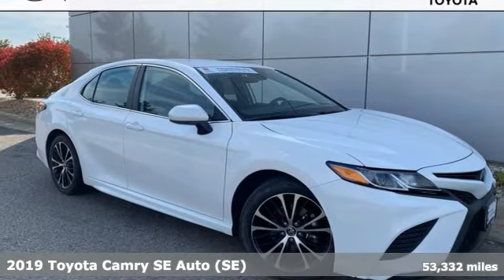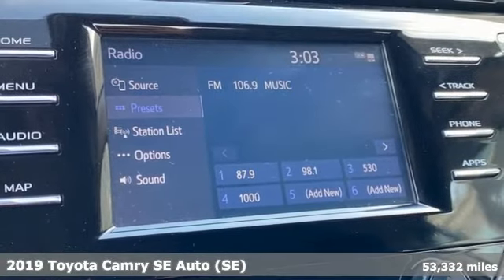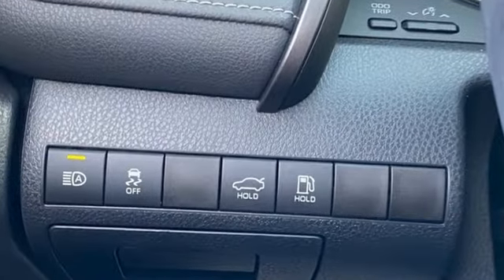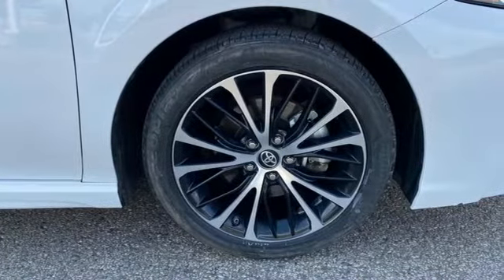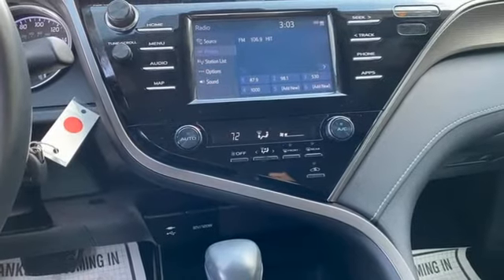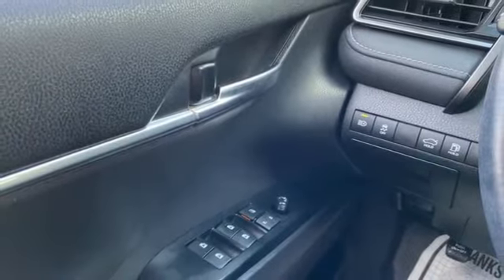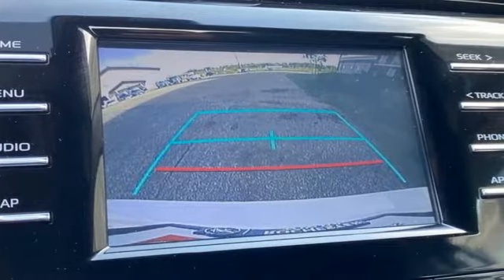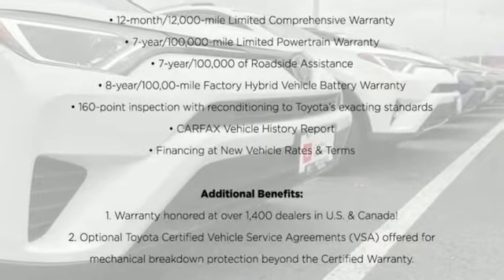Used 2019 Toyota Camry Rochester, MN XT9236 - SOLD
Year: 2019
Make: Toyota
Model: Camry
Trim: SE
Engine: 2.5L I4 DOHC 16V
Transmission: 8-Speed Automatic
Color: White
Interior: Black
Mileage: 53332
Stock #: XT9236
VIN: 4T1B11HK4KU822891
Certified. Recent Arrival! Collision Warning System, Adaptive Cruise Control, Leather Seats, Lane Keeping Assist, Touchscreen Controls, Backup Camera, Bluetooth Hands Free, Portable Audio Connection, Toyota Entune, Cruise Control, Power Package, ABS brakes, Alloy wheels, Automatic temperature control, Electronic Stability Control, Emergency communication system: Safety Connect, Power driver seat, Radio: Entune 3.0 Audio w/App Suite, Rear window defroster, Steering wheel mounted audio controls, Traction control. CARFAX One-Owner. Clean CARFAX.brbrSuper White 2019 Toyota Camry SE FWD FWD 28/39 City/Highway MPGbrbrToyota Certified Used Vehicles Details:brbr * Vehicle Historybr * Roadside Assistancebr * Limited Comprehensive Warranty: 12 Month/12,000 Mile (whichever comes first) from certified purchase date. Roadside Assistance for 7 Year / 100,000 Milebr * Limited Warranty: 12 Month/12,000 Mile (whichever comes first) from TCUV purchase datebr * Powertrain Limited Warranty: 84 Month/100,000 Mile (whichever comes first) from TCUV purchase datebr * 160 Point Inspectionbr * Warranty Deductible: $0br * Transferable WarrantybrbrbrAwards:br * 2019 KBB.com 10 Best Sedans Under $30,000 * 2019 KBB.com 10 Most Comfortable Cars Under $30,000 * 2019 KBB.com Best Resale Value Awards * 2019 KBB.com Brand Image Awards Stop by, call, or email us today at Rochester Toyota. We look forward to earning your business.

Address:
4365 Canal Place Southeast